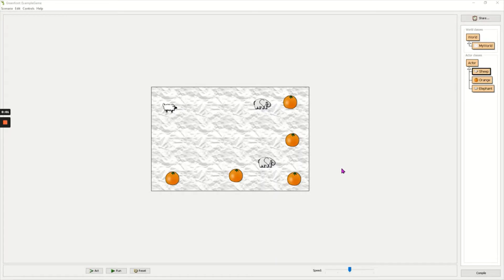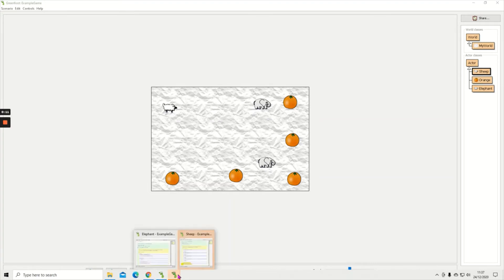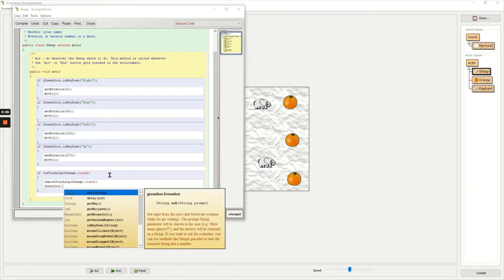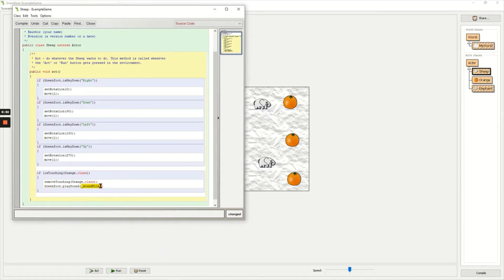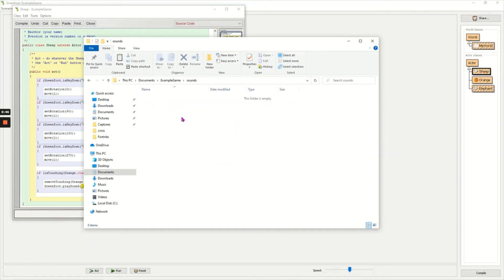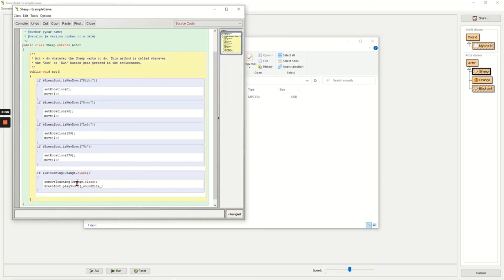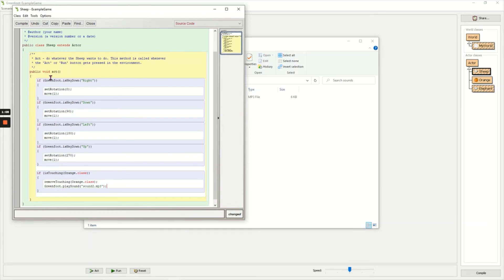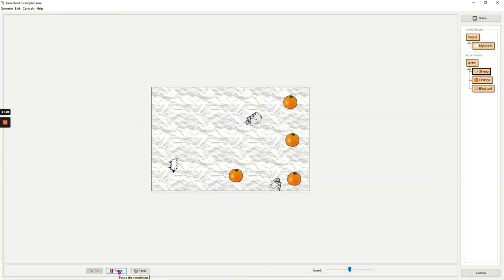Greenfoot Guide 5 - Play Sounds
How to play an audio file in Greenfoot.

This guide uses Version 2.4.2 which is required for the WJEC / Eduqas Component 2 exam in the 2016 Specification.